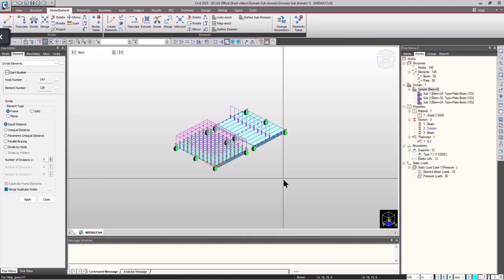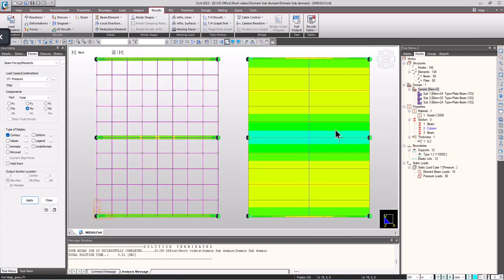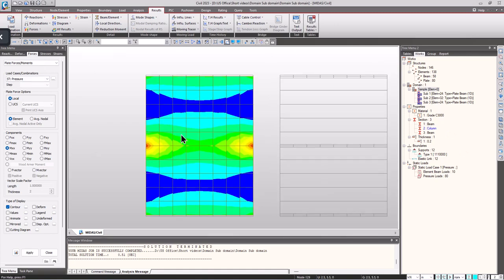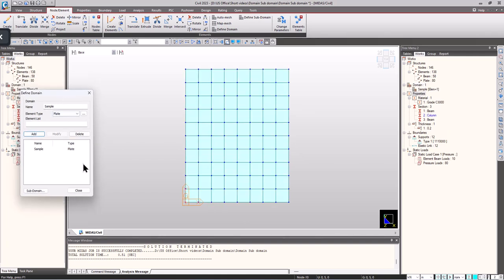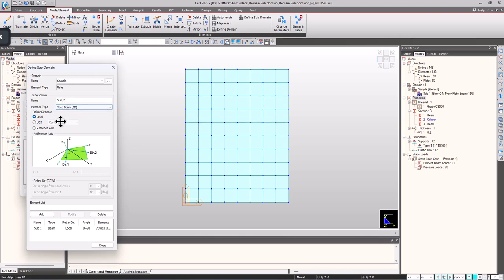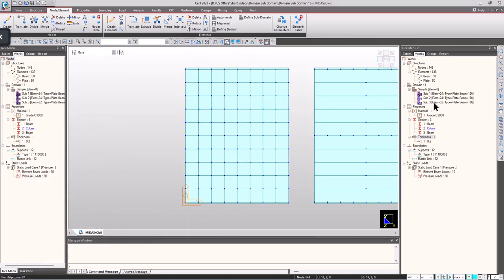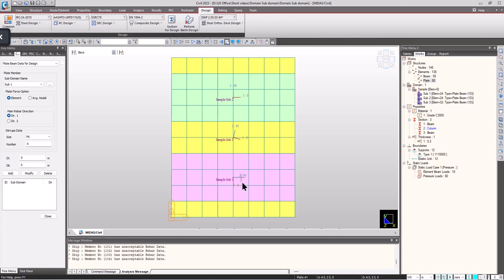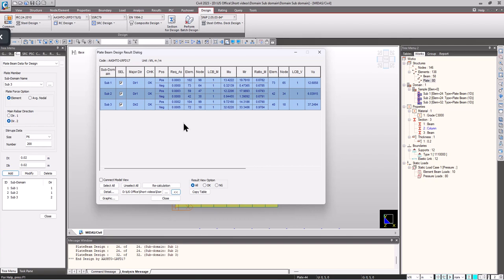Importance of plate modeling and the need for domains in Midas Civil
The difference between plate modeling and beam modeling is something most engineers need to catch up on. This video showcases the difference in results obtained from plate and beam modeling and emphasis the need for subdomains in plate design. Also, the assignment of different reinforcement directions and member types for various regions in a single domain is explained.